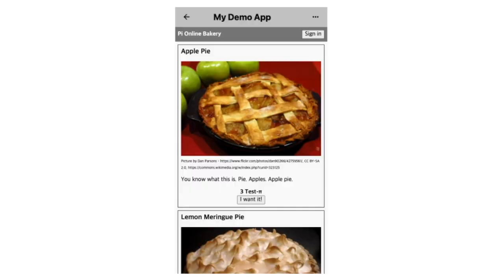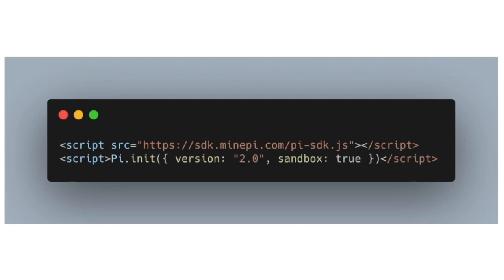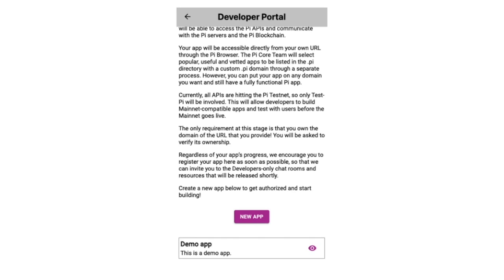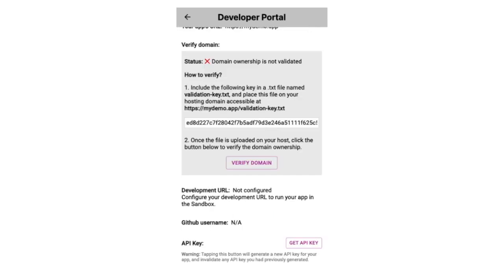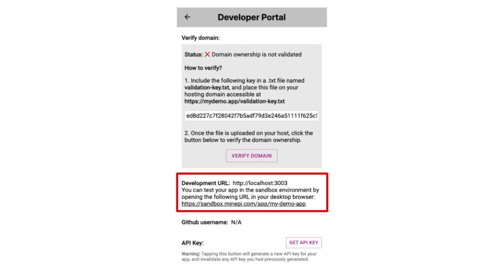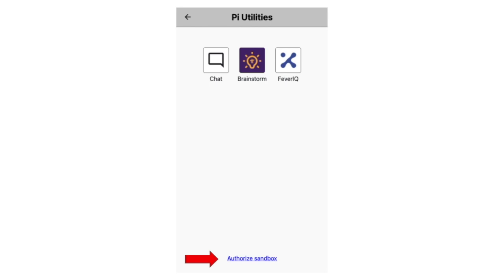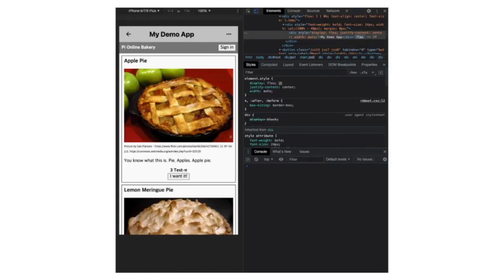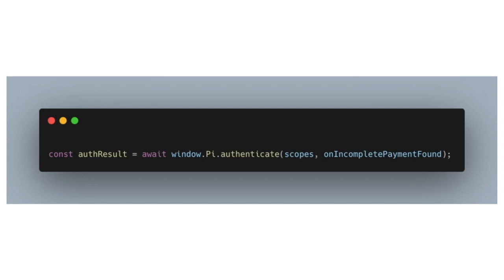update Pi network tarbaru (salam Pi network Indonesia )kode undangan : kamsari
link download gratis aplikasi pi network

link I am sending you 1π! Pi is a new digital currency developed by Stanford PhDs, with over 10 million members worldwide. and use my username (kamsari) as your invitation code.